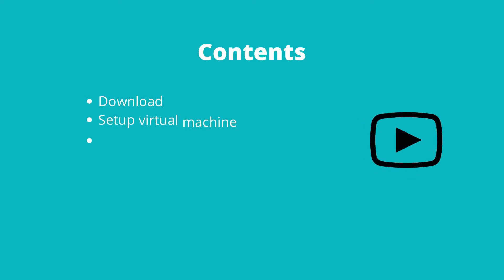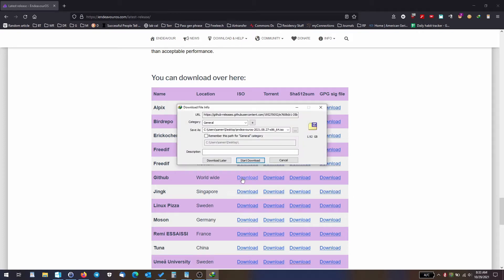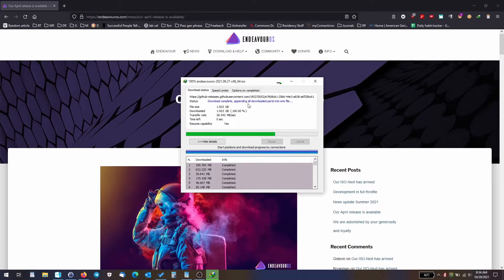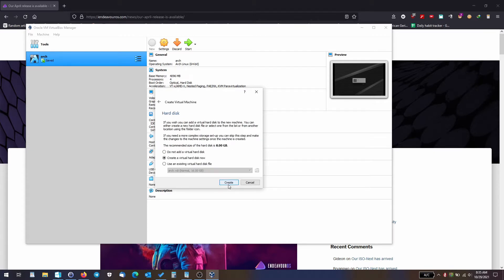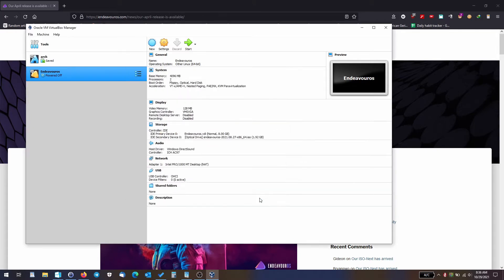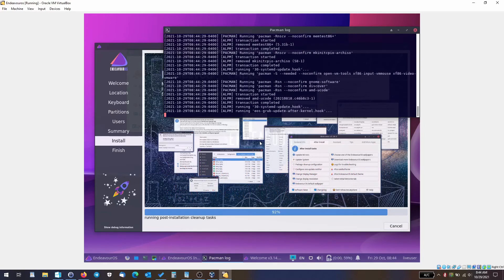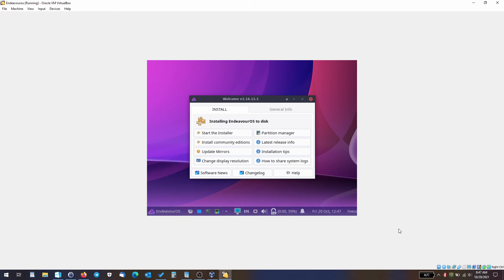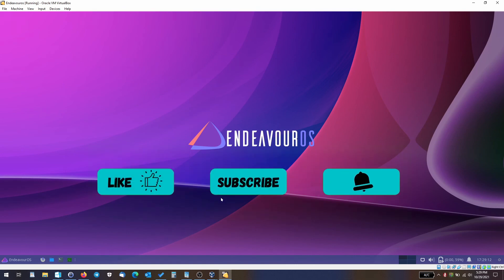EndeavourOS VirtualBox with Guest Additions Tools | Linux | HD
In this instructional video will be installing Endeavor OS in VirtualBox virtual machine. The visual aesthetics of this operating system is simply outstanding. This is a real time installation video , feel free to skip ahead to the pertinent parts.